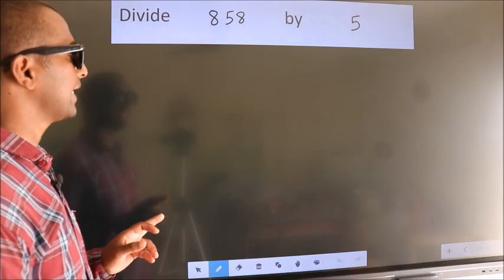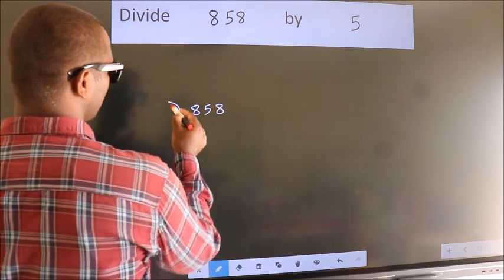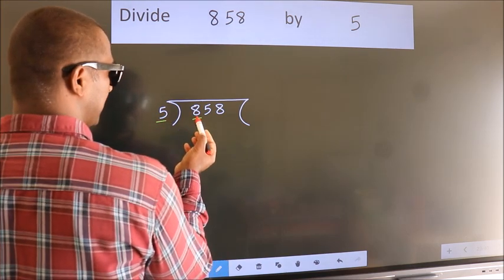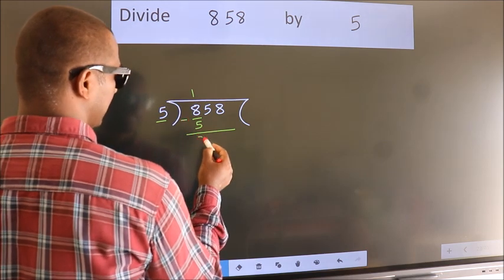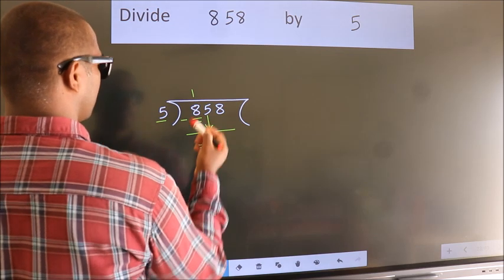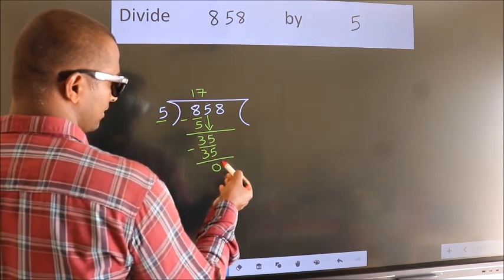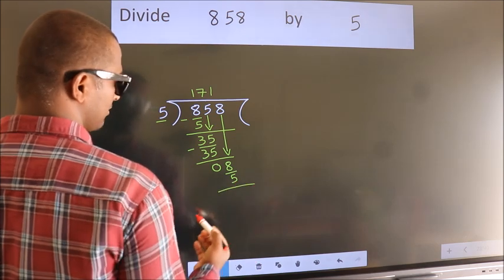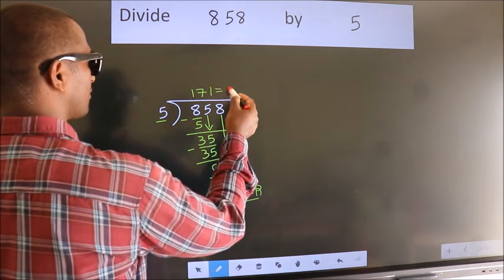Divide 858 by 5